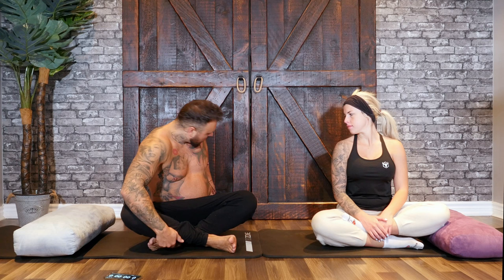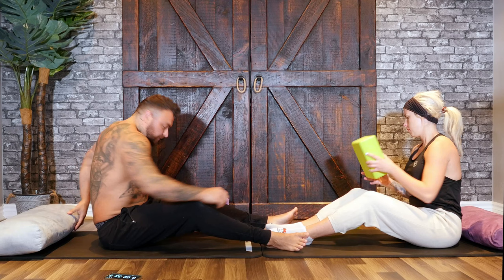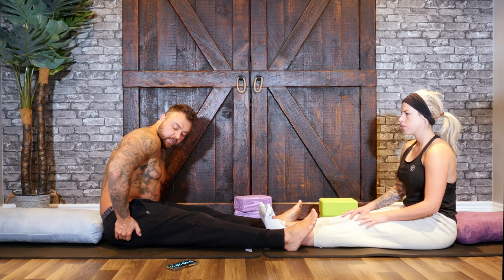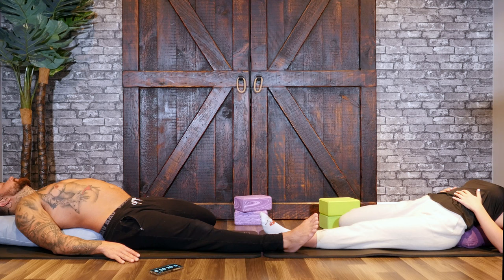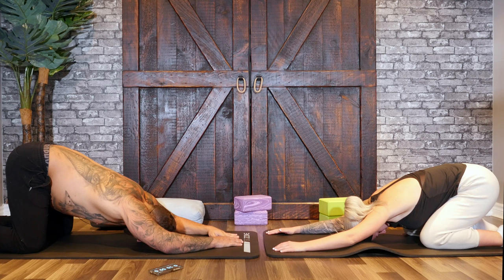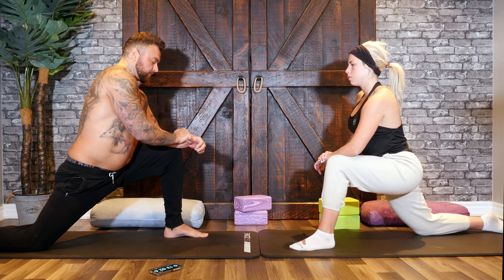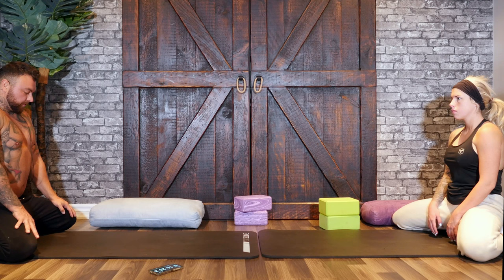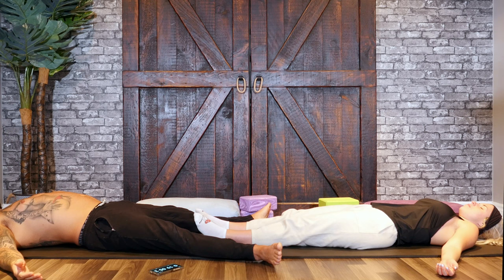20 min QUICK Yin Yoga Class | Loosen TENSION AWAY!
Namaste Yinsters and welcome back on the mat for a 20 min quick yin yoga morning class with Jodi and me. This class is short yet very productive to loosen up tension and increase hip mobility for the rest of the day. Hop on your mat, drink your tea or coffee and join us for this beautiful session. For today's short morning yin yoga class you will need a bolster and two blocks.

Here is the list of asanas for today:
Reclined Butterfly
Half Saddle(Left and Right)
Melting Heart
Cat and Cow
Dragon Flying High
Wide Knee Child's pose
Savasana

Matt
Certified Yin Yoga Teacher

I have a new deal for you guys who love audiobooks. If you like the service, you can keep it or cancel at any time, and you get to keep the books for free.

For some of Matt's Yin Yoga classes, you will need some straps, some blocks, and a yoga bolster. You can get them from Amazon down below:

I started my own mindset and performance coaching business called peak coaching. Peak Coaching is dedicated to helping clients break through their mental barriers, challenges, and life obstacle that prevents them from being the best version of themselves and improving various areas of their lives that are suffering.

This mask was awarded the best sleeping mask globally a website owned and operated by independent expert reviewers. If you are looking to improve your sleep drastically, spend the money to get one of these. I can't stress enough the importance of a sleep mask to block all incoming light and help you get these quality hours of sleep.

They have a new unique and ultra-breathable sleep mask made out of Bamboo and called the Sleepy Panda, my new favorite!

Here are my top recommended Yin Yoga books for you guys to deepen your practice and understanding of Yin.

The Complete Guide to Yin Yoga: The Philosophy and Practice of Yin Yoga by Bernie Clark
For Canadians
For Americans

The Language of Yin: Yoga Themes, Sequences and Inspiration to Bring Your Class to Life and Life to Your Class by Gabrielle Harris
For Canadians
For Americans

If you are looking at deepening your meditation practice in connection to your yoga lifestyle, I recommend that you guys check out the Muse Meditation System.

There are three different devices from Muse to Muse 2 to Muse S for Americans.
Muse 2
Muse S

If you are interested in following Jodi and Me check The Living Better Podcast